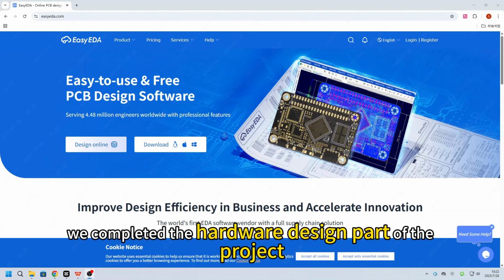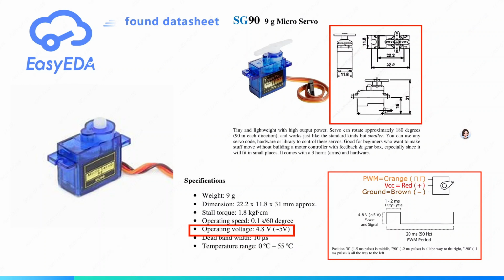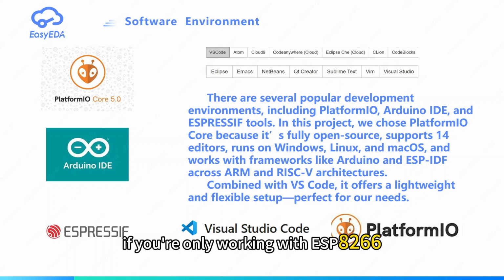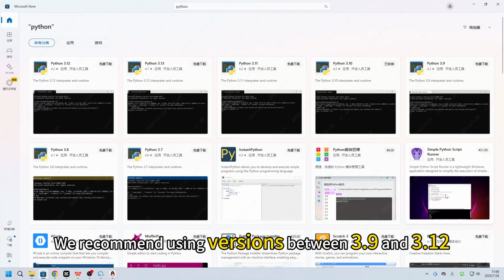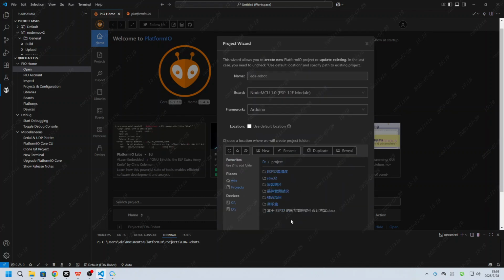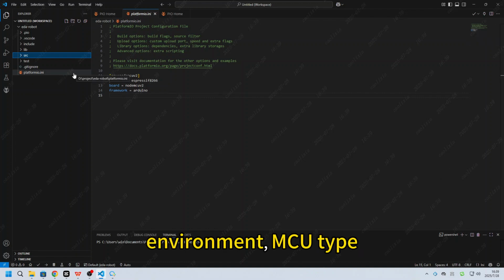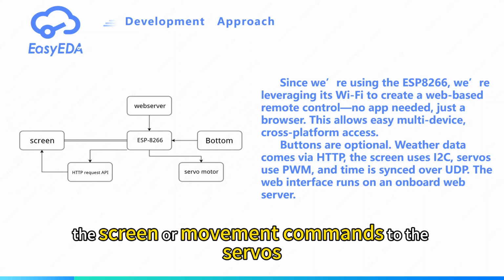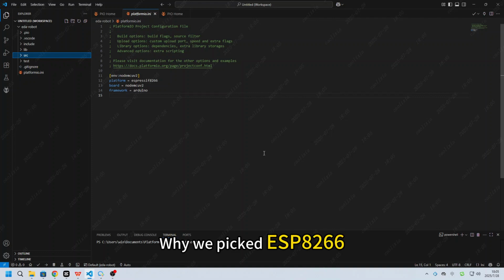Robotdog 6: Software Environment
1. Target Audience: Electronics students, hobbyists, and professionals.
2. Features:
① Powered by the ESP8266 with built-in Wi-Fi, remotely controlled via AP mode.
② Equipped with a 0.96-inch OLED display supporting SSD1315/SSD1306 drivers.
③ Capable of displaying facial expressions, clock, weather, and more.
④ Circuit design uses mostly through-hole components, making it low-cost and easy to solder—ideal for beginners.

4. Hardware Design Software:
5. 🔗 Get a $10 JLCPCB coupon to support your own robotdog